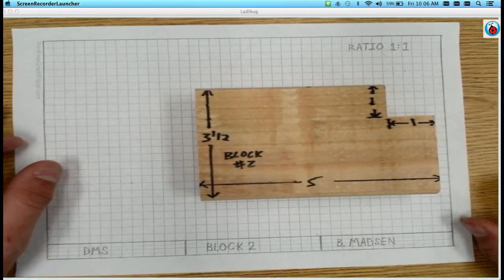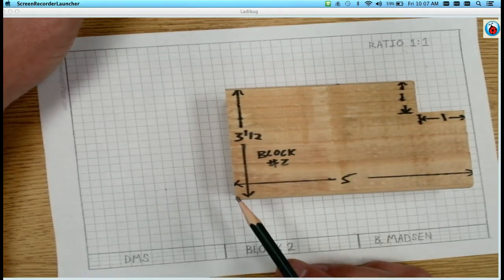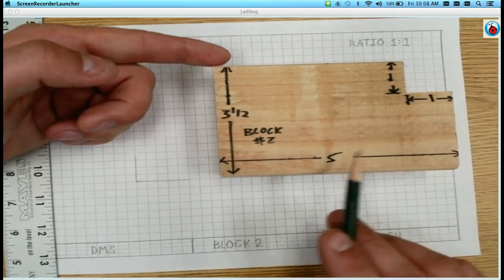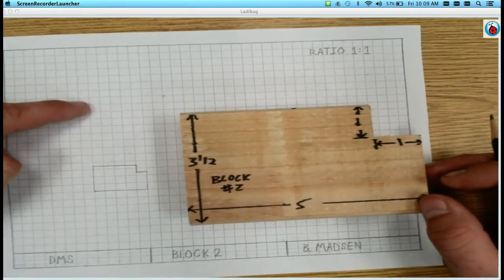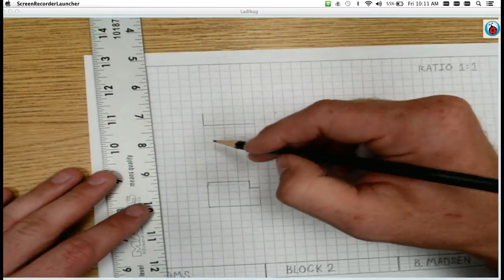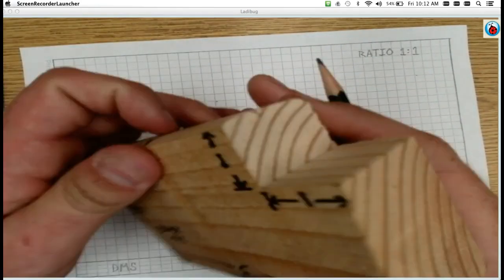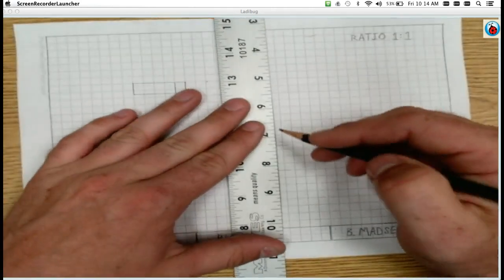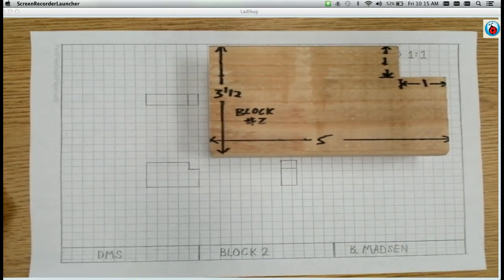Block 2 Multi